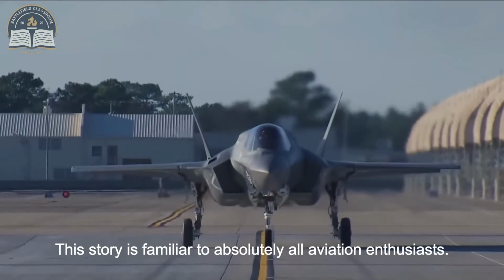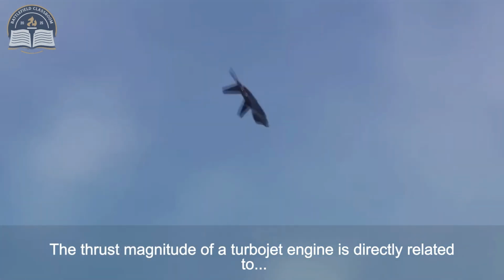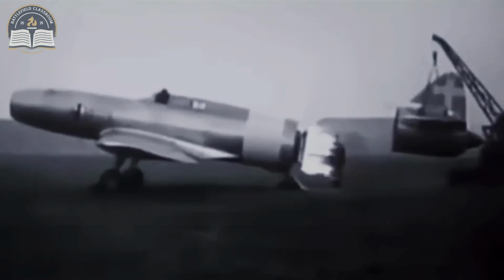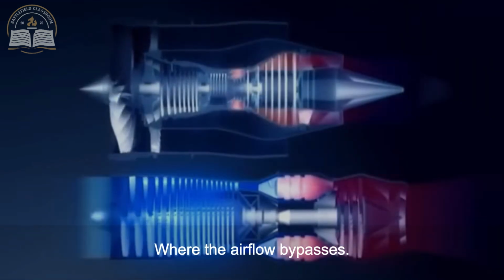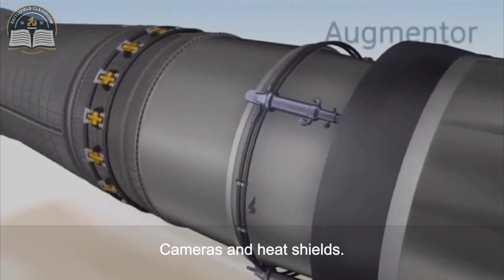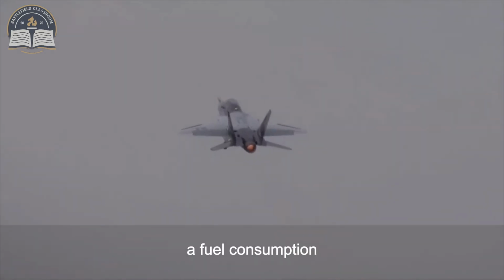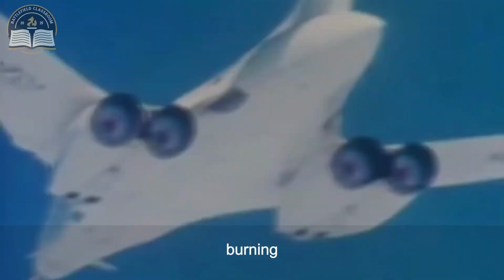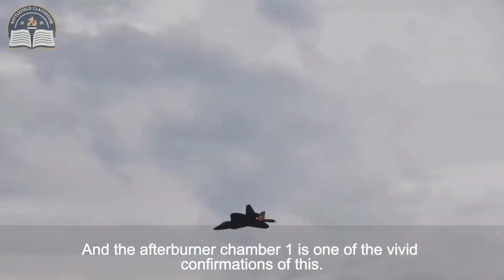Jet Afterburners: How They REALLY Work!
Ever wondered how fighter jets achieve jaw-dropping speeds?
This video explains how jet afterburners are arranged and how they work, breaking down the engineering and science that makes them so powerful.